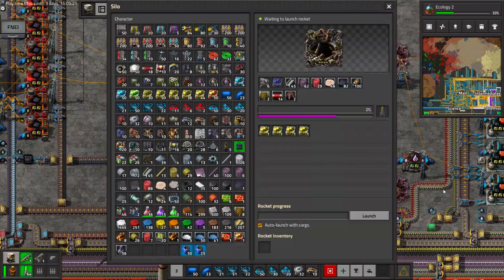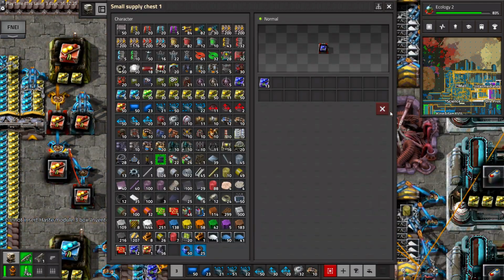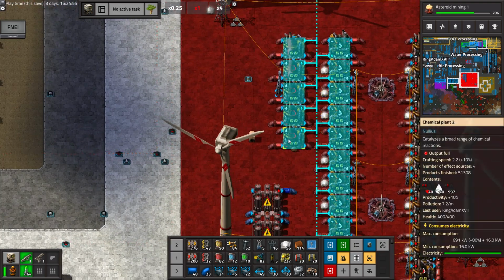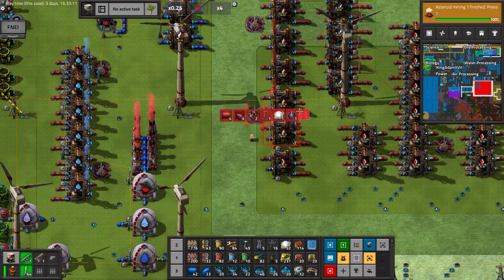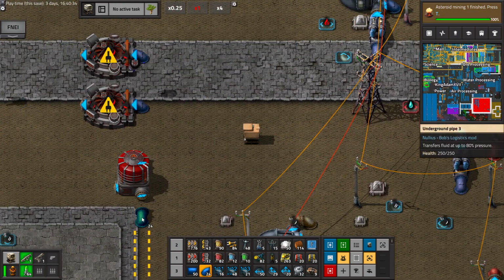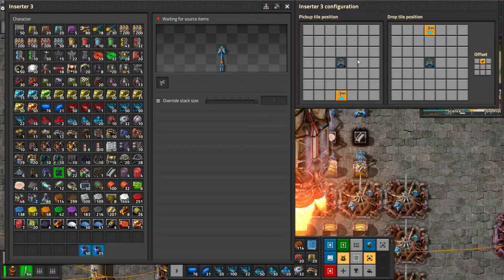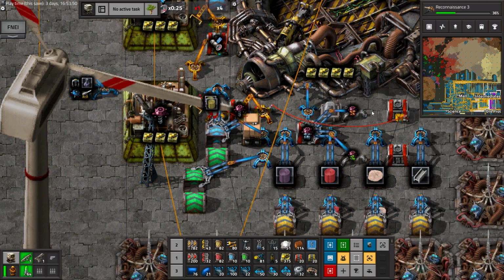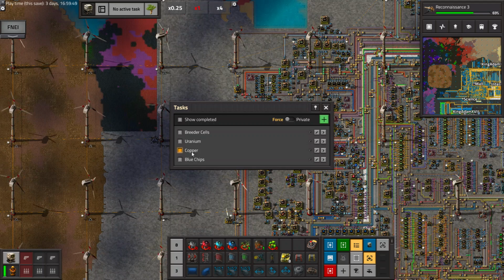Rockets Galore - Nullius (Factorio), Hour 89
We dink around until we finish researching Asteroid Mining, then the party really starts.

0:00 Mall Bottlenecks
9:00 Revamping Carbon Monoxide
30:05 Asteroid Mining